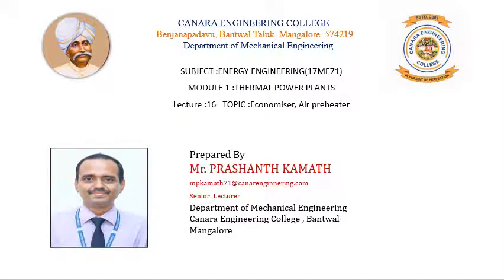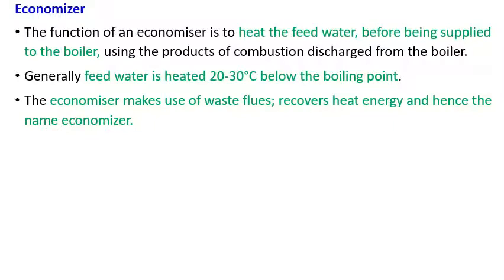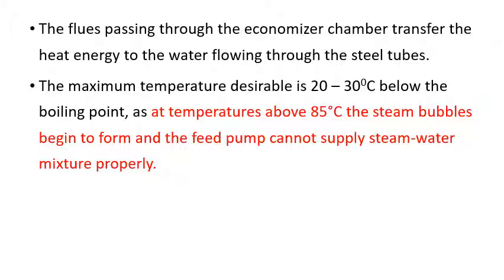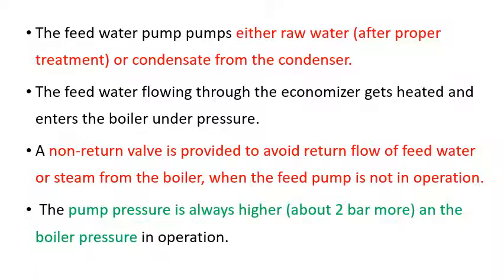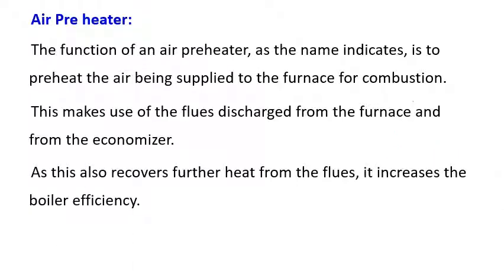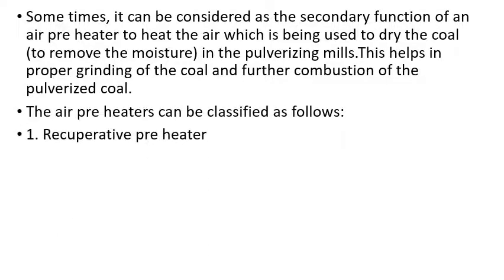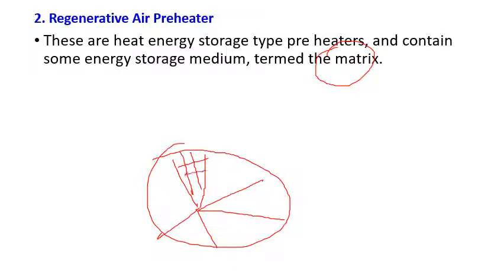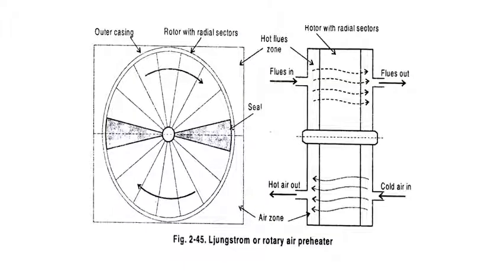VTU EE 17ME71 M1 L16 ECO,AH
1)Title of the video: VTU_EE_17ME71 _M1_L16 , ECONOMISER,AIR PREHEATER
2)Description of video:
This video will be explaining about ECONOMISER,AIR PRE HEATER
Lecturer By: Prashanth Kamath, Department of Mechanical Engineering, Canara Engineering College, Mangalore